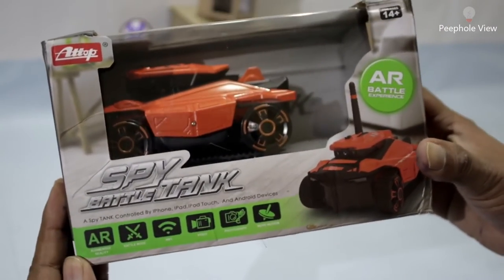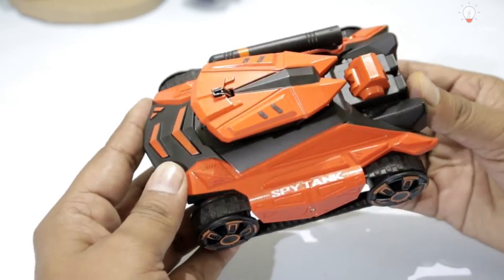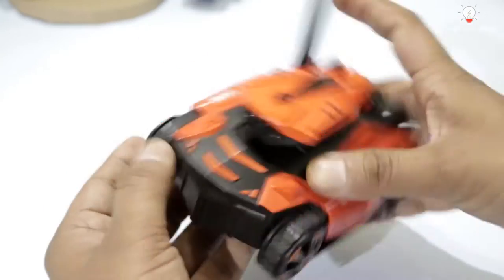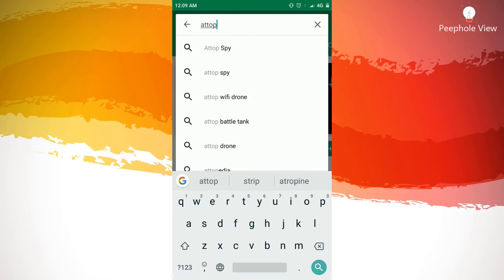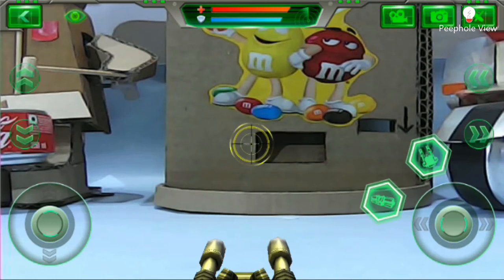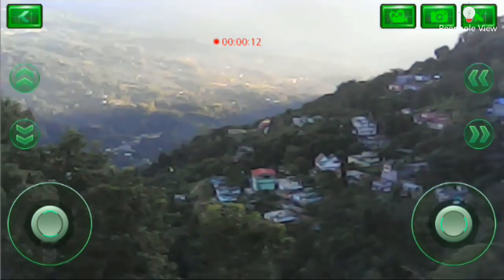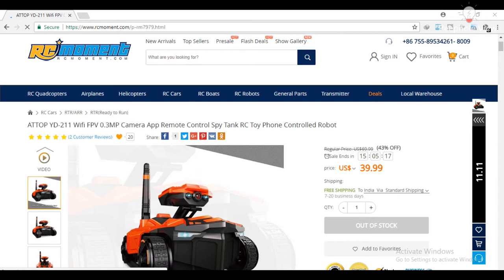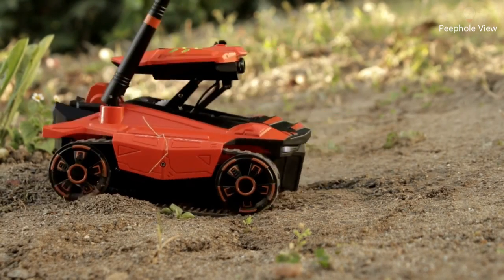Spy Tank Unboxing Remote control battle tanks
Its a unboxing video of ATTOP YD-211 Wifi FPV 0.3MP Camera App Remote Control Spy Tank RC Toy Phone Controlled Robot.
Its an amazing RC/battle tanks/

Features:
Built-in 0.3MP camera, high definition photos and videos.
Wifi FPV with 15-20m long transmission distance.
Tiltable camera you can adjust camera angles to get more different pictures.
Full direction driving with trimming function, unlike other tank toys this spy tank can go perfectly straight.
APP control, work with your smart phone or ipad, Wifi controlled by IOS or android system and easy control for everyone.
Gravity sensor function, supports operation by swinging the phone.
Long working time as long as about 40 minutes.
Tank belt track with great trafficability to drive indoor or outdoor.

Specifications:
Brand: ATTOP
Item: YD-211 Spy Tank
Camera: 0.3MP
Transmission: Wifi FPV
Control: Wifi App control (IOS or Android)
Main Material: ABS
Motor Type: brushed
Battery: NI-MH battery 3.7V/380mAh
Charging Time: 50 minutes approx
Running Time: 40 minutes approx
Remote Control Distance: 15-20m approx
Functions: go forward, backwards, turn left, turn right, trimming left and trimming right, camera up/down, take photos and videos
Item Size: 12.8 * 11 * 9.5cm (including antenna)